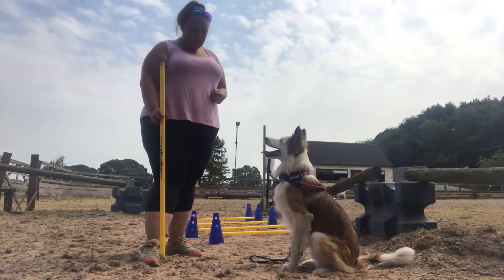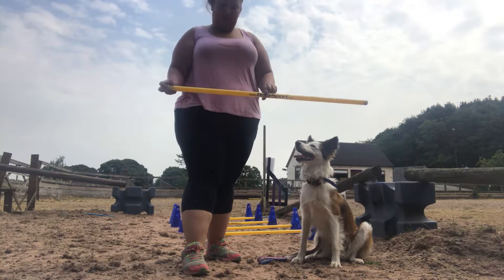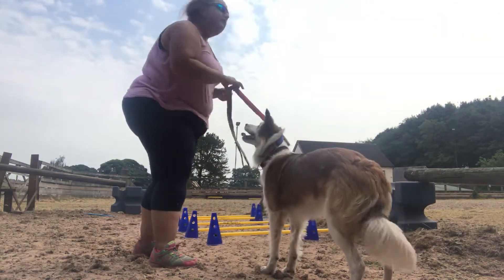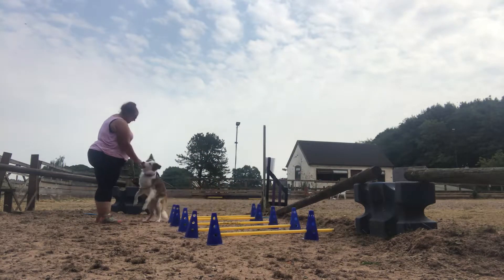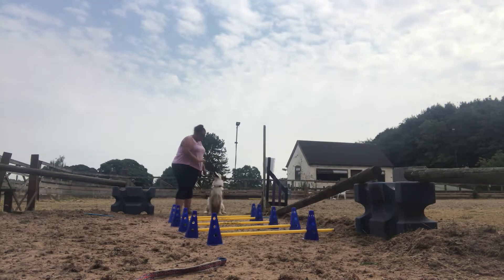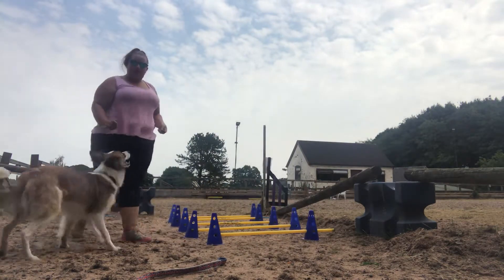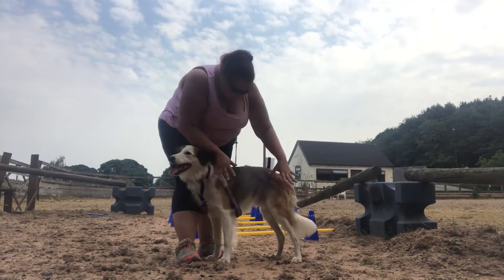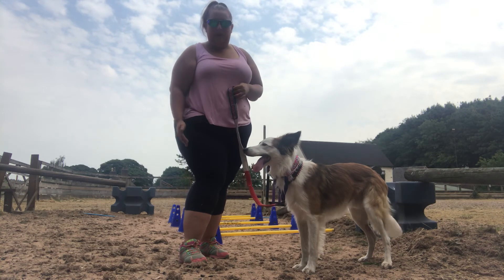Cavalleti Poles (trick dogs UK)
Cavalleti poles novice trick